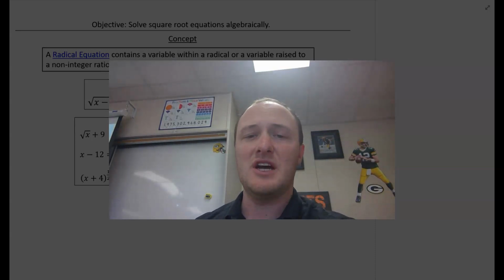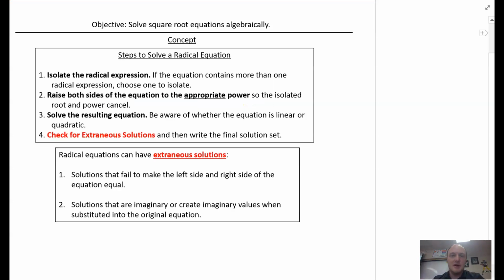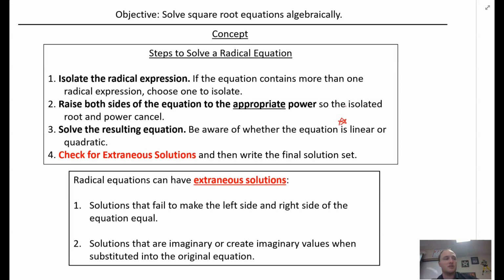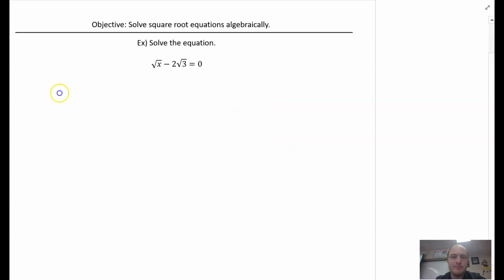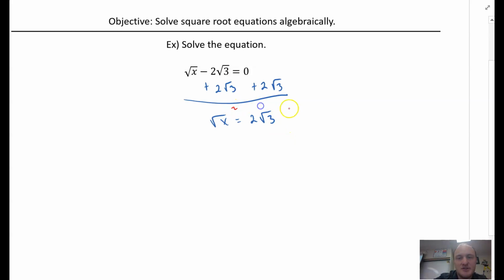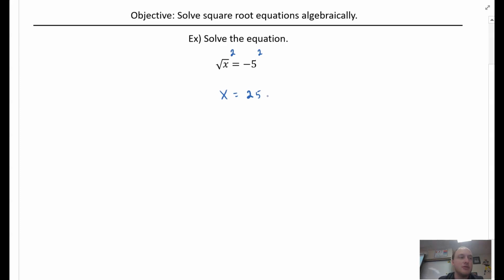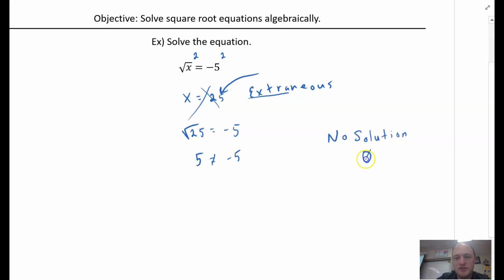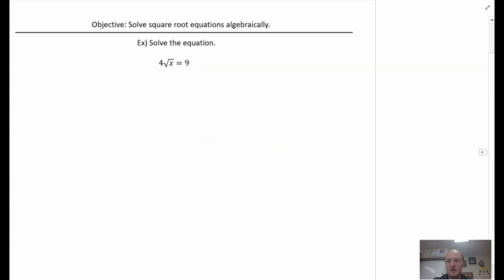Accelerated Math 3| 7.1A Solving Square Root Equations